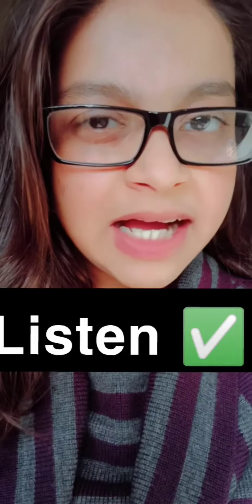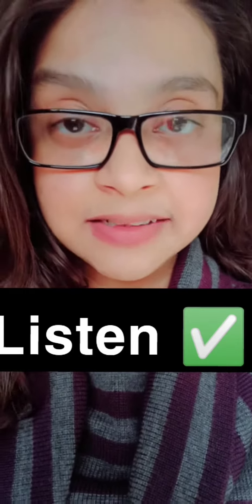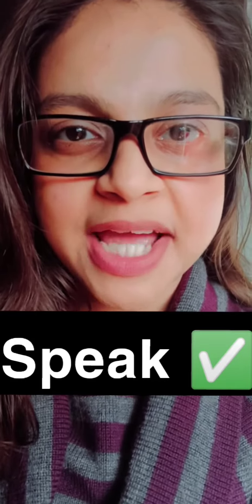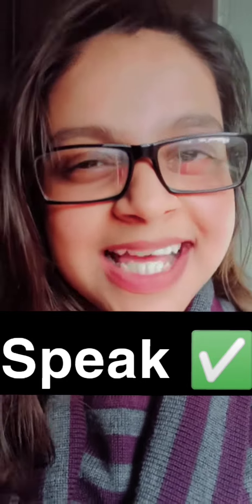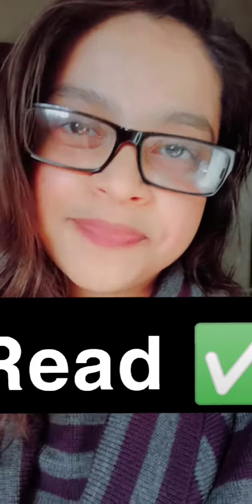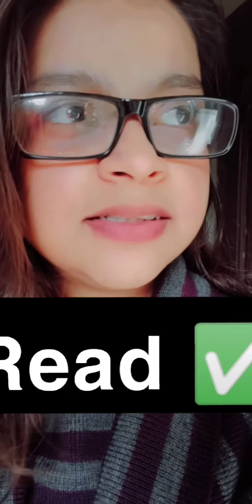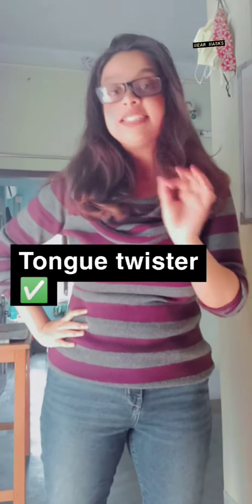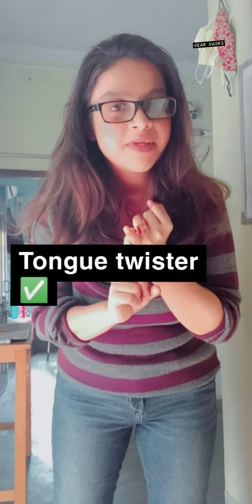How to Speak in English Fluently Part 2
Hey guys!

here is the part two of How to Speak in English More Fluently and Faster!

much love!